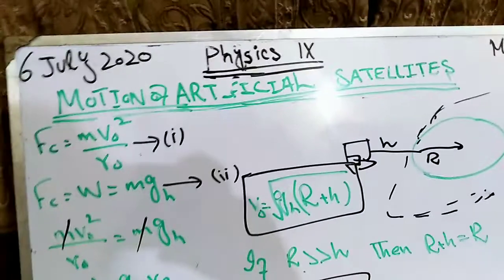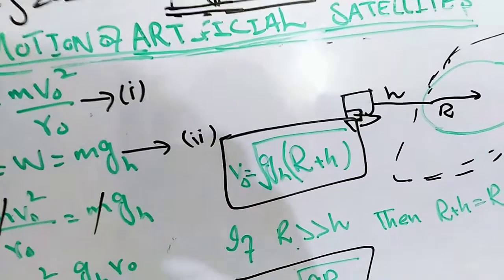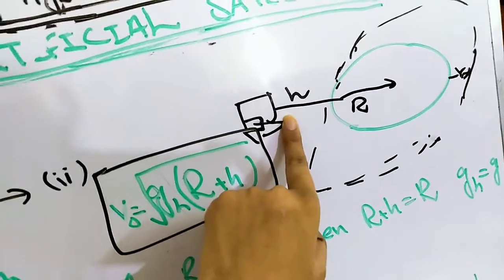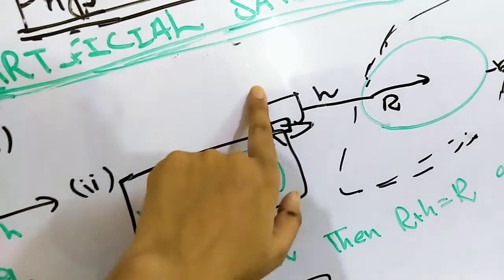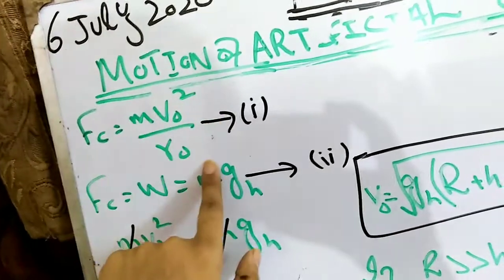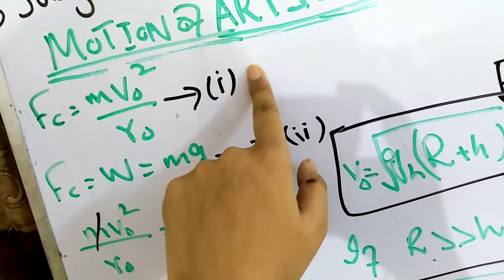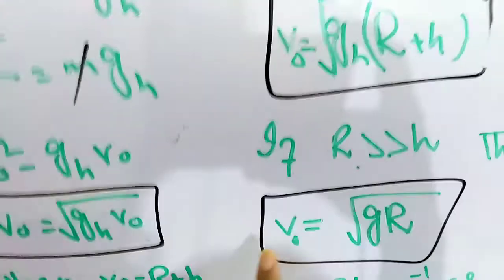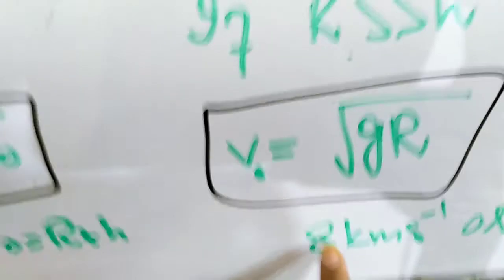Motion of Artificial satellites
IX Physics